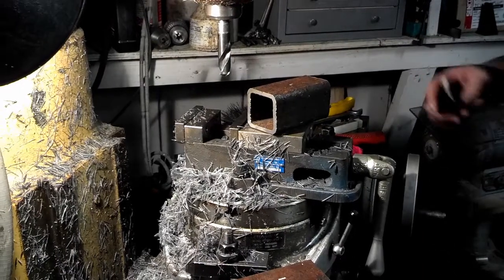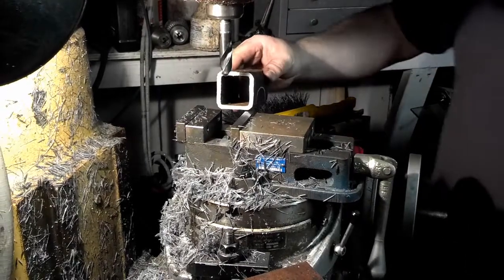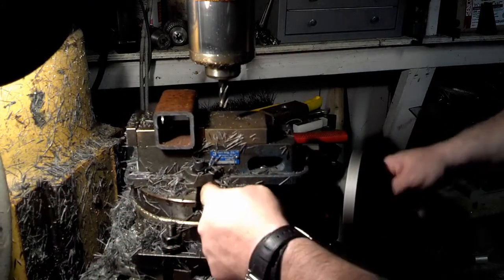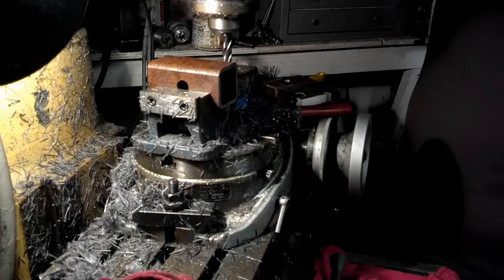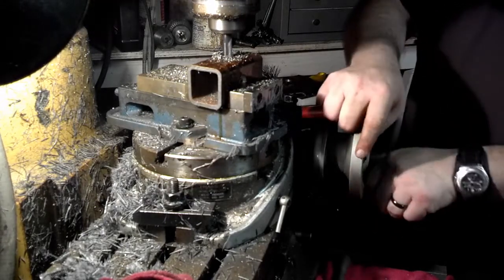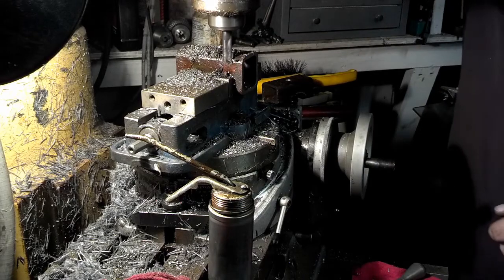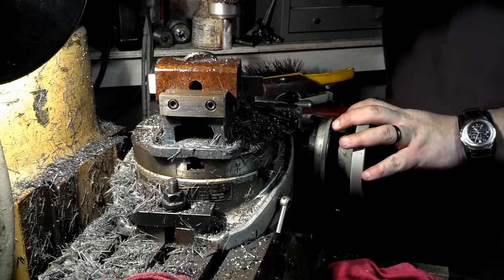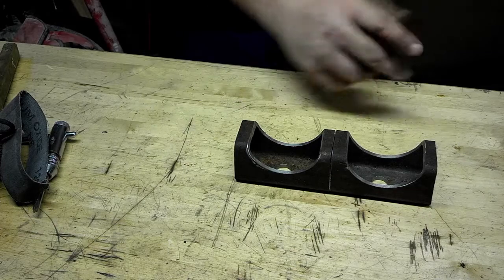Trailer axle repair Part 2: Making spring perches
This is the second part of a two part series where I repair a trailer axle.  In this video I make some spring perch saddles for the trailer axle, to replace the improperly installed and poorly made perches currently on the axle.  The video illustrates the use of a rotary table on a Bridgeport to cut the radius I need, in short order.